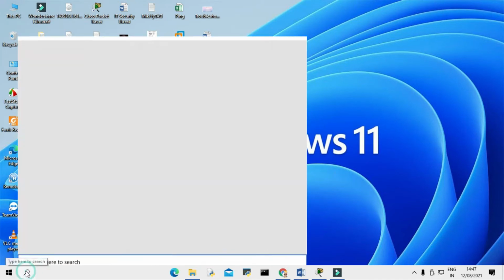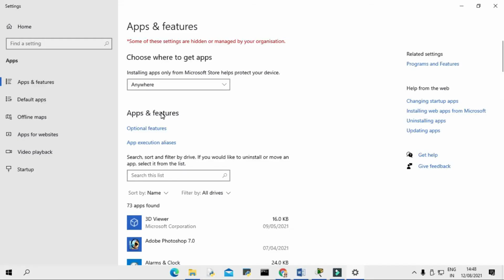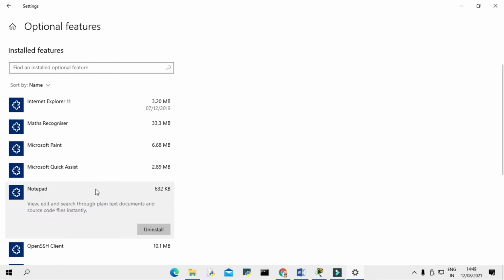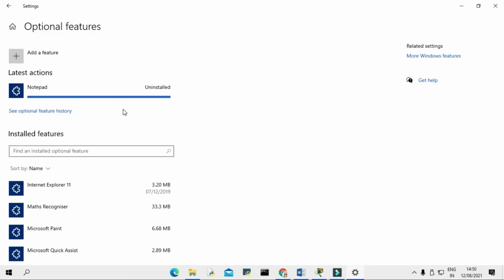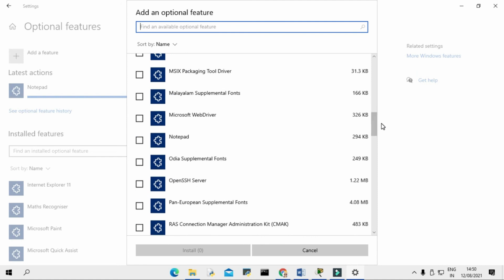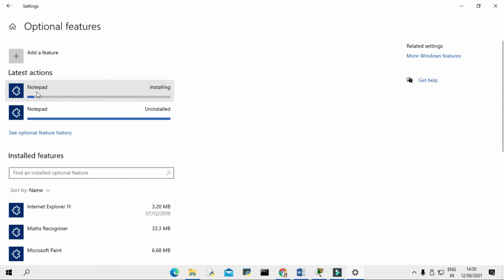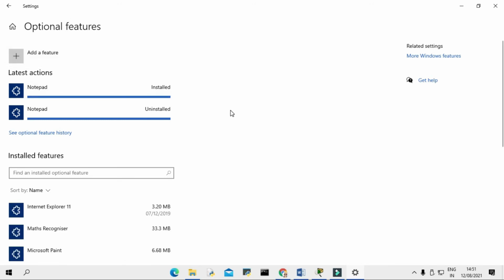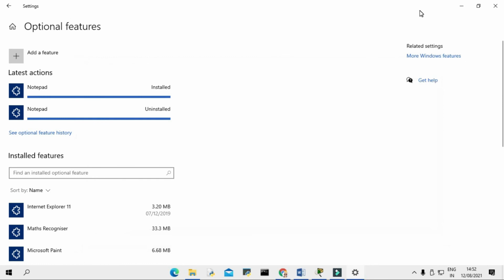How To Fix Notepad Not Opening In Windows 10 | Notepad Not Working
How To Fix Notepad Not Opening In Windows 10  |  Notepad Not Working | How to Fix Notepad Missing Issue in Windows 10
Notepad not opening on Windows 10 PC (fix)

Many users have reported that they are not able to open the Notepad application in their system. When they double click on any text file, they see that the cursor rotates for some time and then stops. The Notepad just won’t open. The issue is also noticed with the MS Paint application as well.
Sometimes, the simple things are the best. Take the case of the tiny little program called Notepad on a Windows PC. It has been part of Microsoft Windows computers for more than two decades now. Sadly, the future looks unpredictable for Notepad. We are saying this because many Windows 10 users have reported that Notepad is missing from their PC.
If you also cannot find Notepad on your Windows computer, here we shall tell you how to fix Notepad not visible in Windows 10.
Why my Notepad not opening in Windows 10 Resolved?
Why my Notepad not opening in Windows 10 Resolved. Even after Microsoft word is in peak of popularity, most of the windows user still using Notepad as primary app for text editor in Windows 10. But this app is also occasionally in trouble. Users complain that their Notepad is not opening even after showing its icon on desktop. When users try to open it by applying double click on it, cursor try to open for a while and then stop automatically. It happens due to either issue of Microsoft account or any restriction imposed by text editor.
Notepad has its aura. Although it’s a simple app, it is different and remarkable in its way from other apps like MS Word, Wordpad, and even Microsoft OneNote. It is one of the best apps to remove formatting from text. Users who have been using Windows computers for years now will feel the void of Notepad.
WHAT HAPPENED TO NOTEPAD IN WINDOWS 10
Microsoft has been playing around with Notepad for quite some time now. Earlier, they moved it to Microsoft Store, but the decision was revoked later. Now, Notepad again will be available through Microsoft Store.

Another development that has taken place is that Microsoft has now made Notepad an optional feature along with Paint. That is the reason why Notepad is missing in Windows 10. So if you buy a new Windows 10 computer or install the latest Windows 10 build 2004 and above, Notepad might go missing from your Windows PC. You will have to install it on your own, as shown below.
WHERE TO FIND NOTEPAD IN WINDOWS 10
Now that you know the reason behind missing Notepad in Windows 10, it’s time to find and install it. However, before we tell you how to install Notepad, you should try various ways of finding Notepad on your computer. The Notepad app might still be installed on your computer and only its shortcut must have gone missing from the desktop, Start Menu, or Taskbar.
How to Fix Notepad not opening in Windows 10
In this article, we will loo for its solution through various ways and try to resolve the issue regarding Notepad not opening in Windows 10.

Regards
Quazi Mahmudul Huq
Senior Faculty